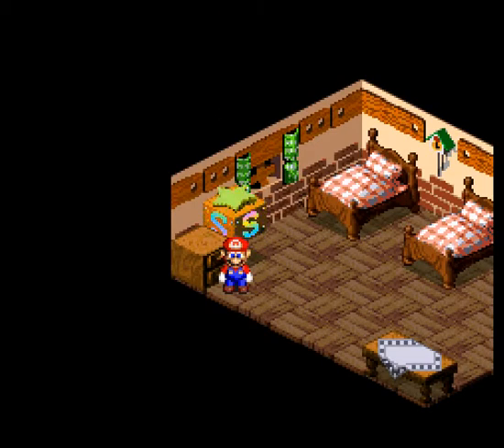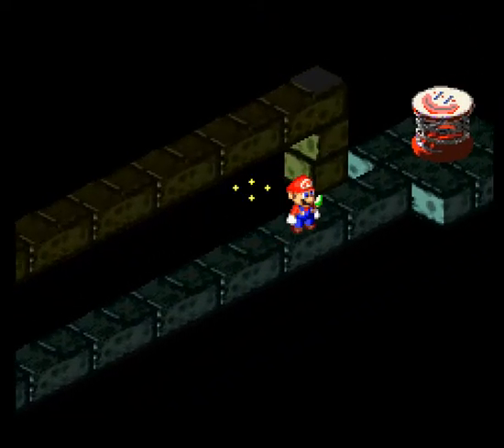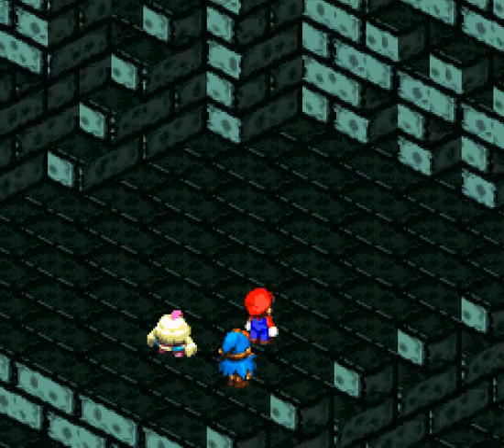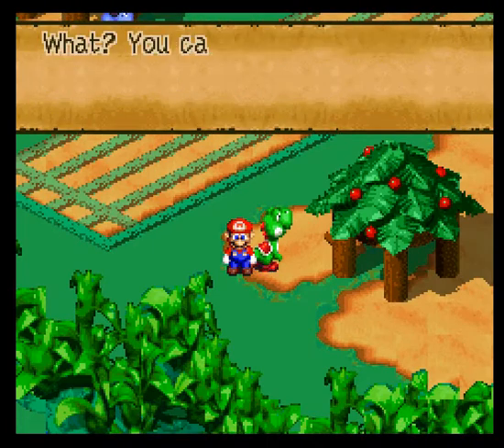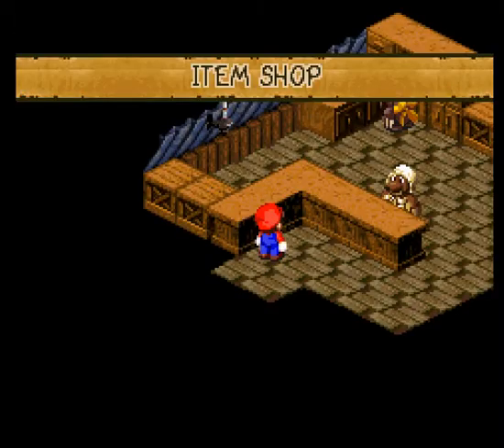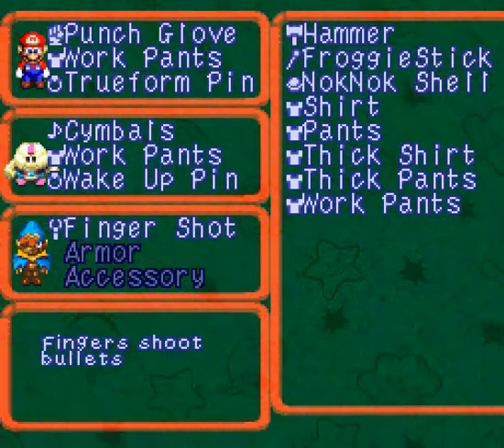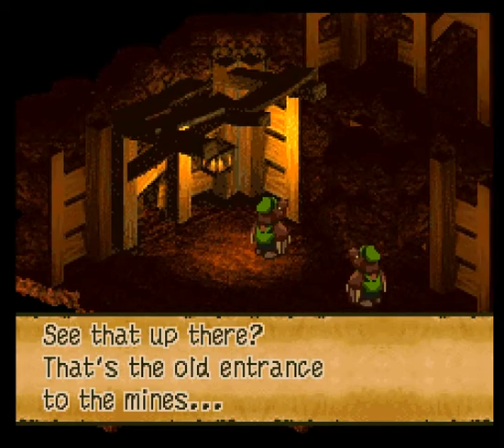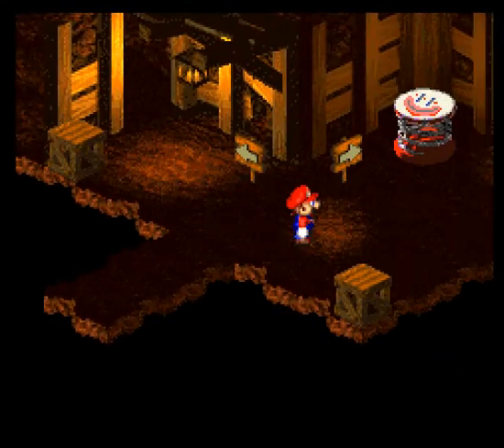Let's Play Mario RPG: Ep 6 Vacation and a Mine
Today we make a slight Detour to grab some extras, Then head down a Mine, Get Mugged, and Blow up a few walls.